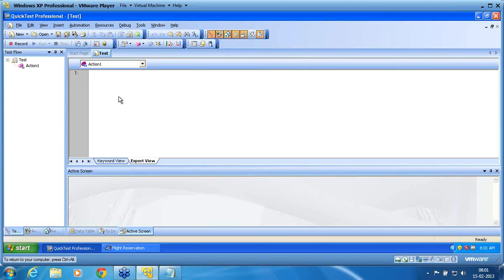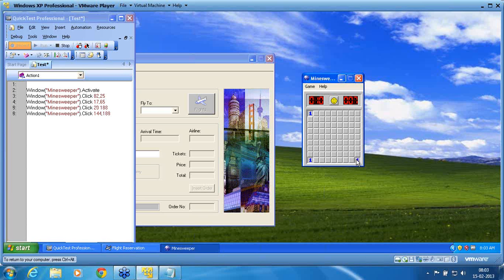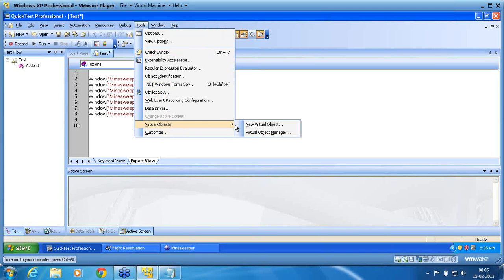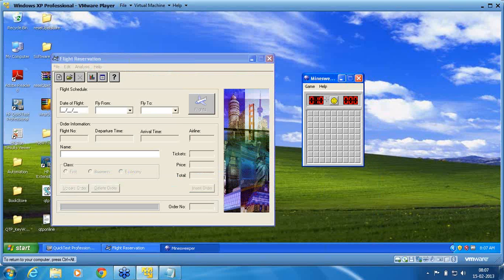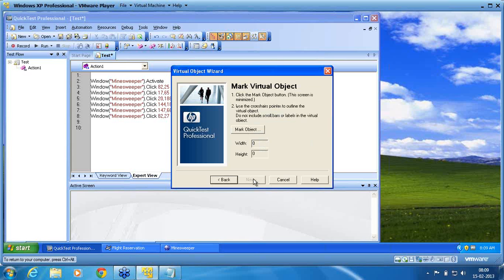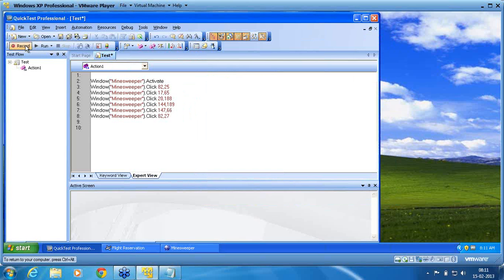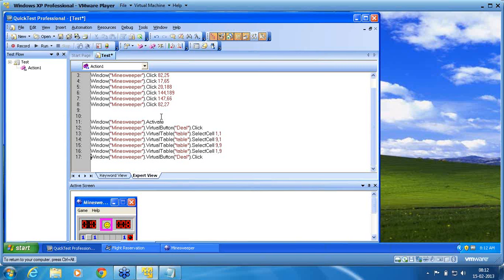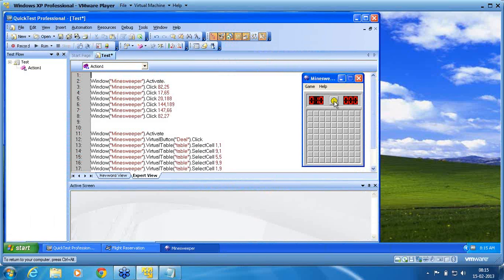QTP Part 12 Virtual Objects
Make QTP generate meaningful script on non standard objects